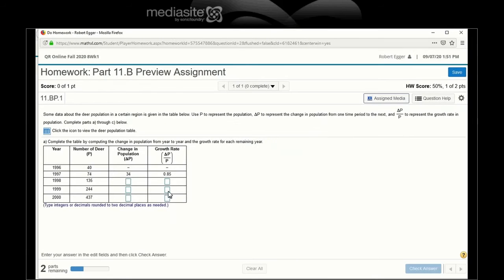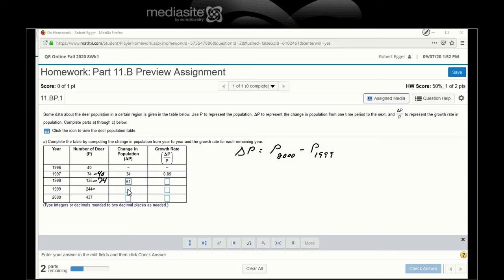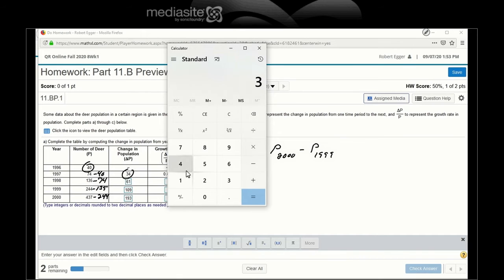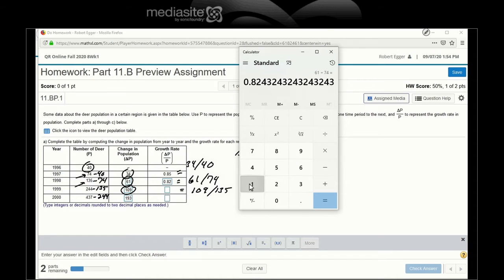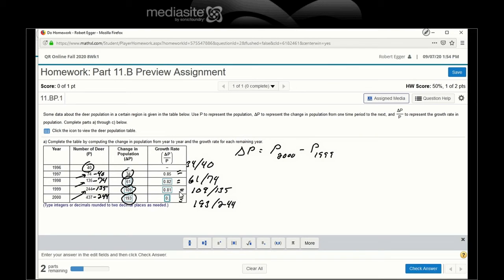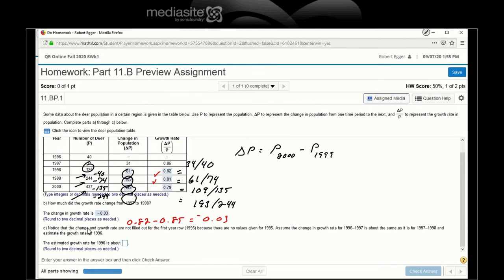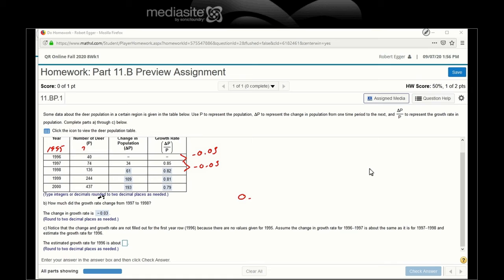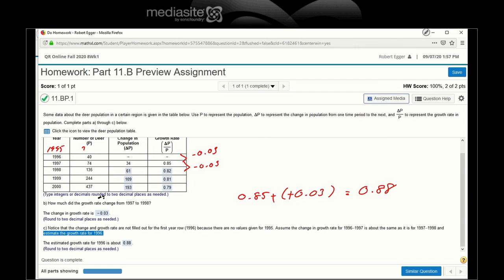Lesson 11B Preview Questions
Quantitative Reasoning Lesson 11B Preview Questions